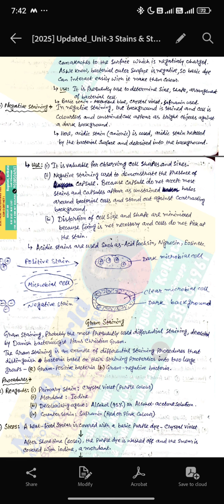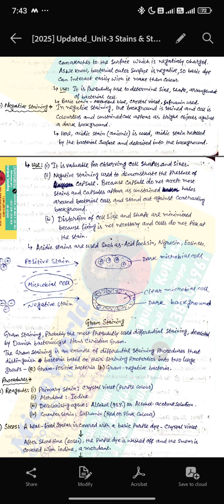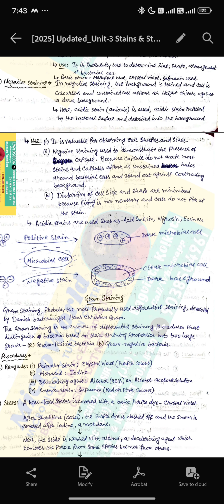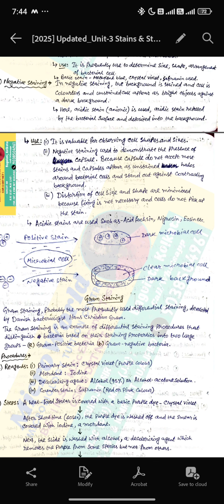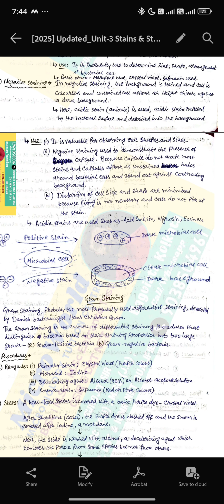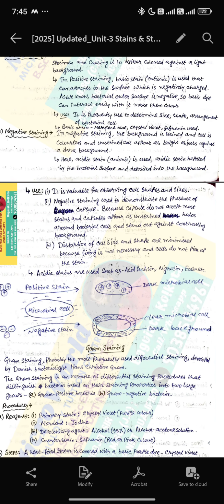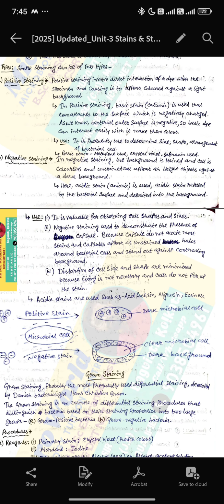Practical exam for microbiology negative staining procedure.